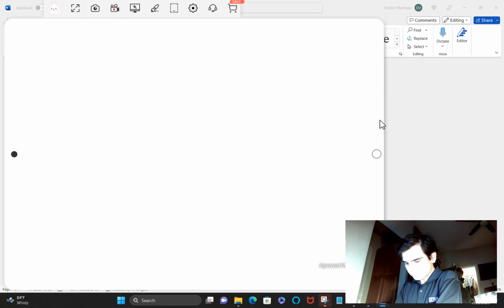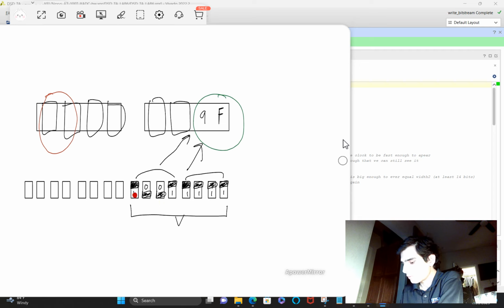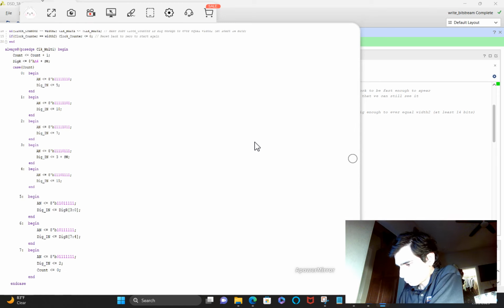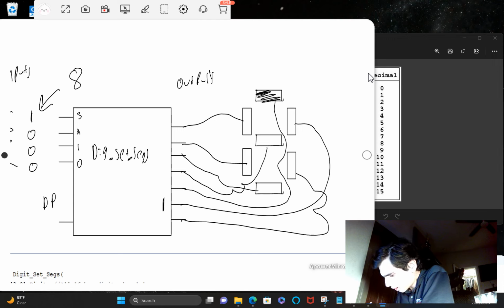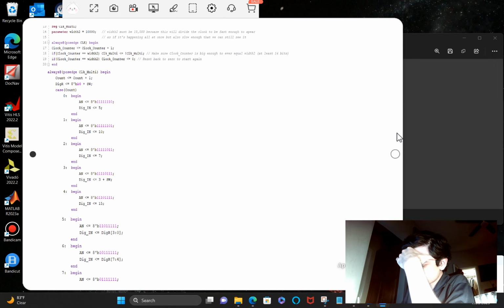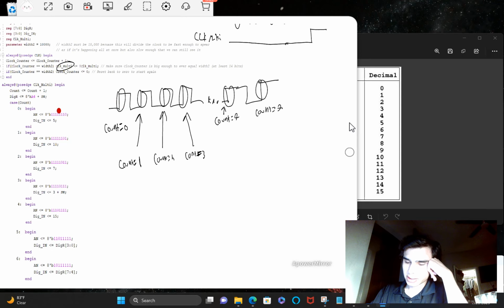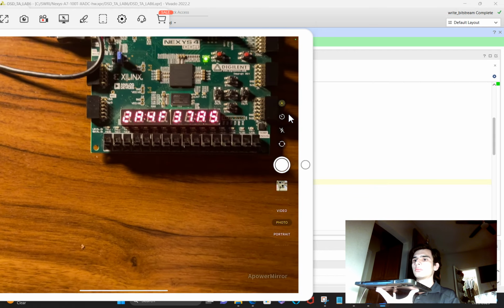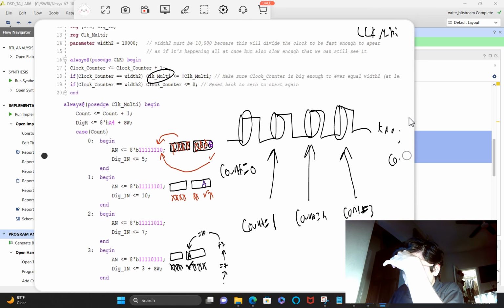Digital Systems Design Lab 6 Video